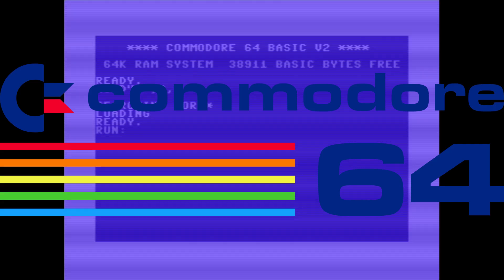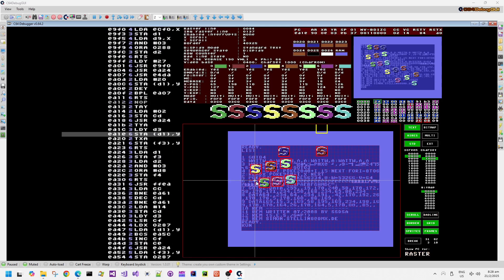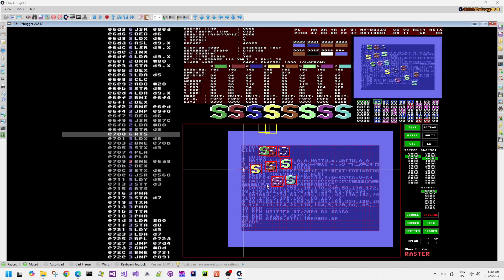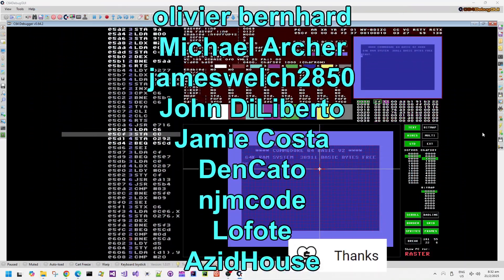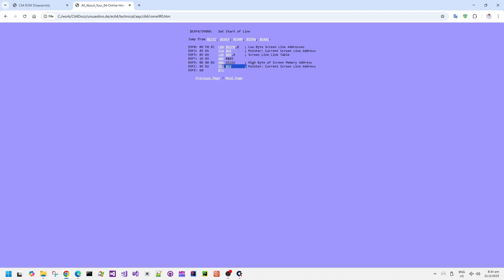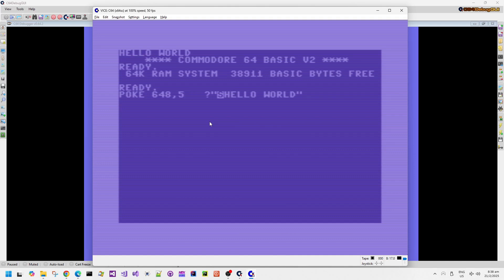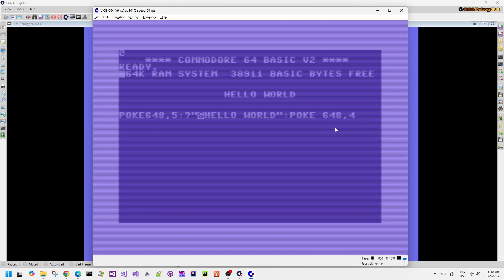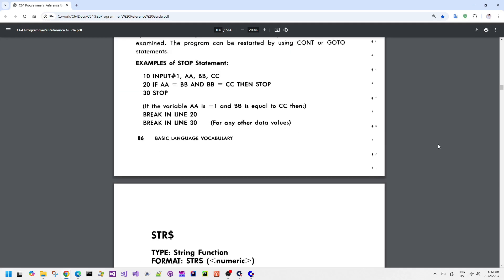C64 Technical peek - BASIC Sprite multiplexing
How does this Commodore 64 BASIC code multiplex 16 sprites? Let's have a technical peek into the workings of this code.